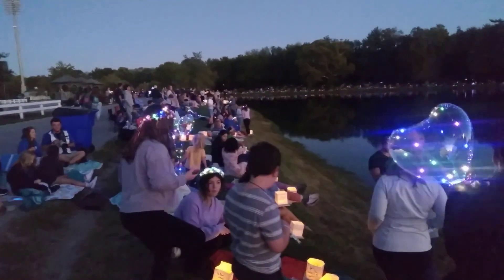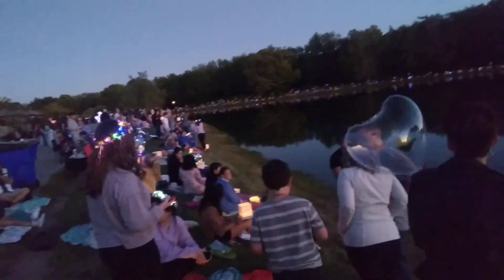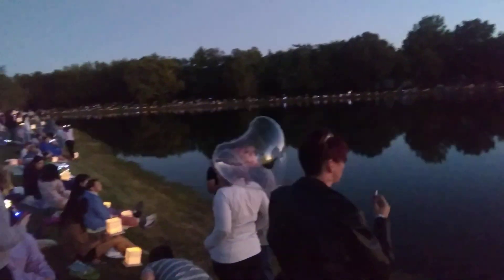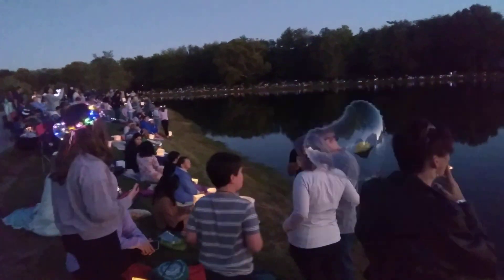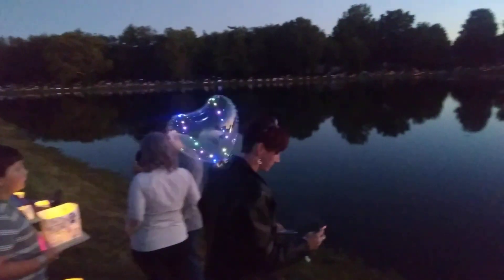Water Lantern Festival lexington ky